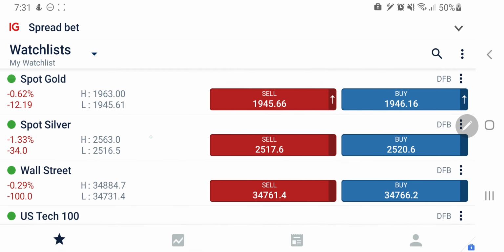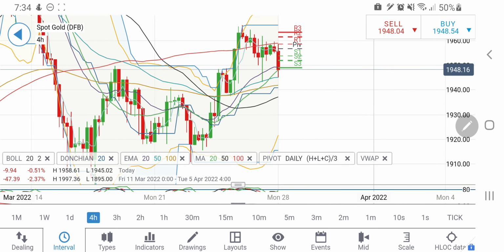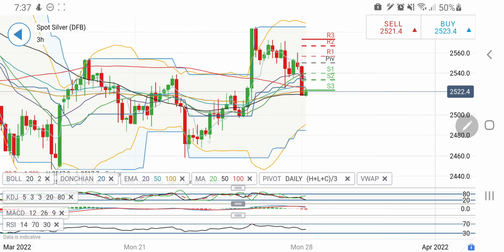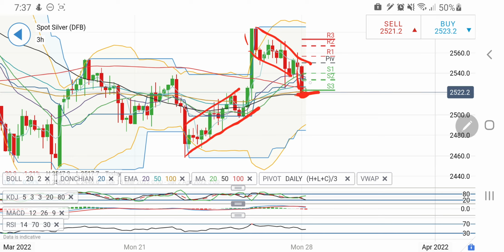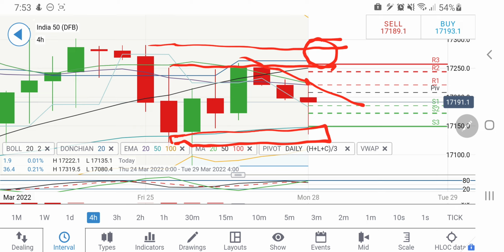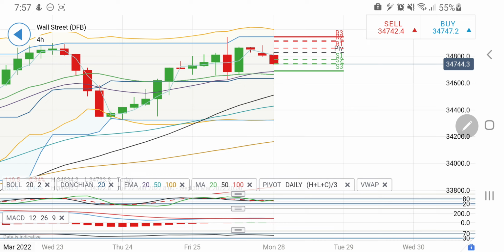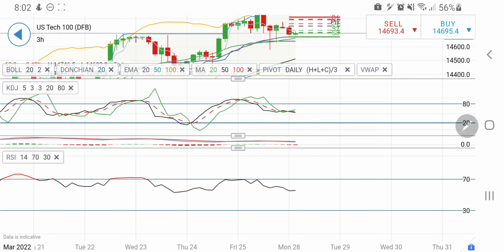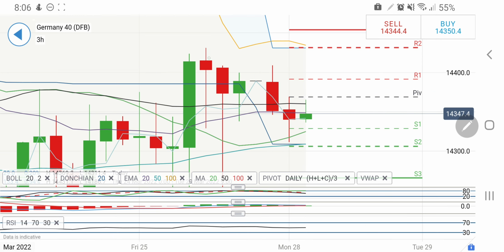Global Markets & Commodities- Analysis & Trading Strategy for 28th March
Join me in today's video to cover the Dailyanalysis and predictions of Nifty50 & USFUTURES DailyForex for 28th March 2022

0:00 Intro

00:43 Gold Targets Today

4:37 Silver Targets Today

8:23 Crude Oil Targets Today

11:55 Natural Gas Targets Today

15:55 Nifty50 Targets Today

19:54 US30 TARGETS TODAY

24:21 US100 Targets Today

27:51 FTSE100 TARGETS TODAY

29:54 GERMANY40 Targets Today

32:43 Outro